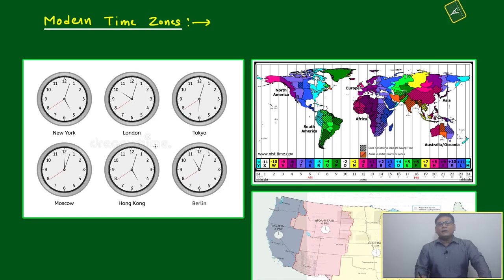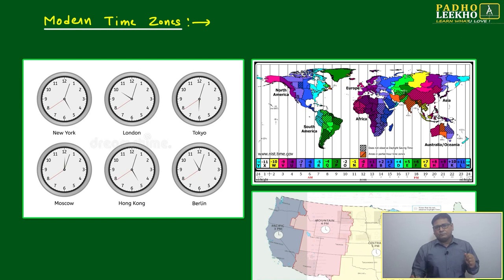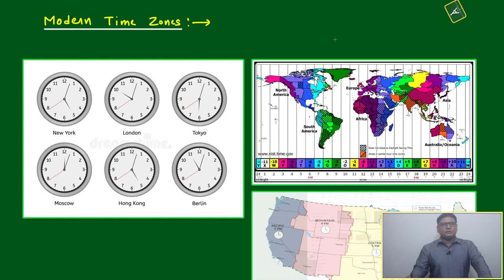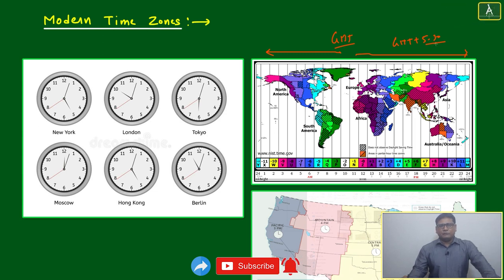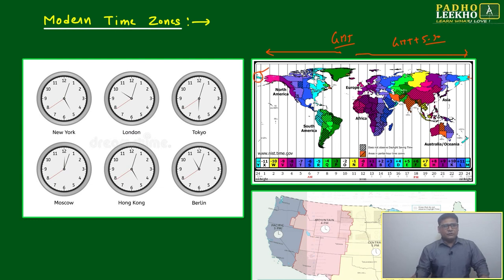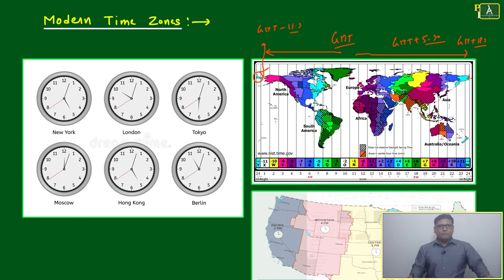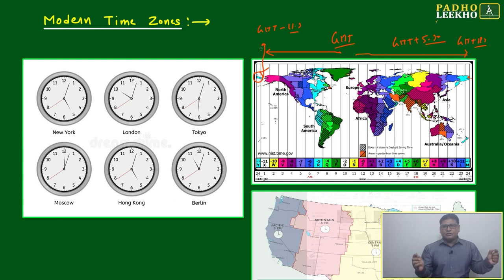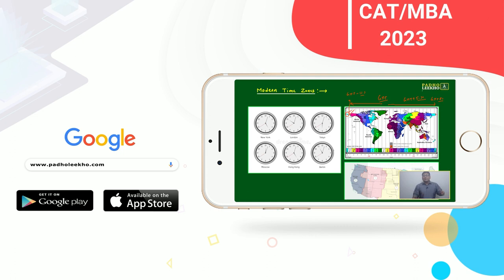MODERN TIME ZONES (CLOCK PART-7) LR || CAT 2023 || CAT/MBA PREP ONLINE || KUNDAN KUMAR